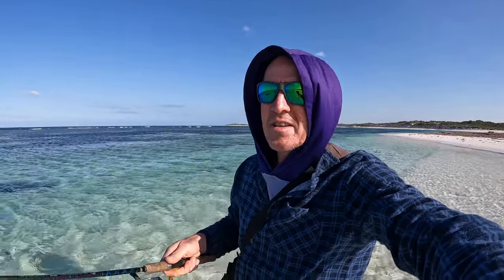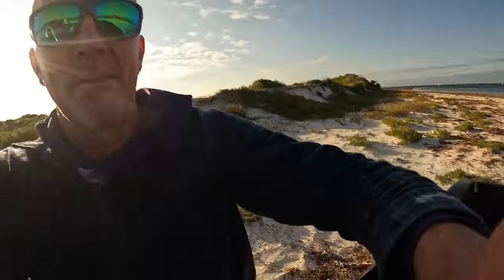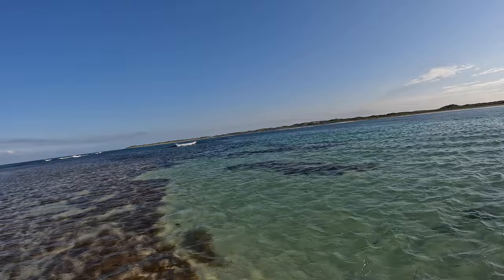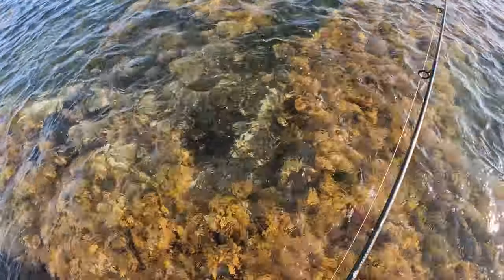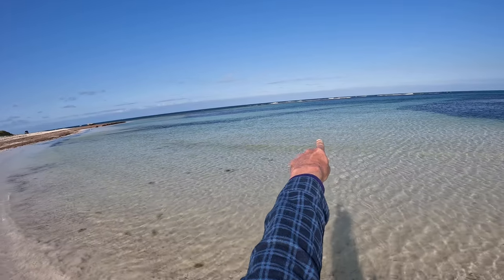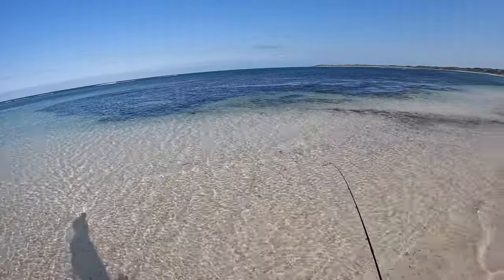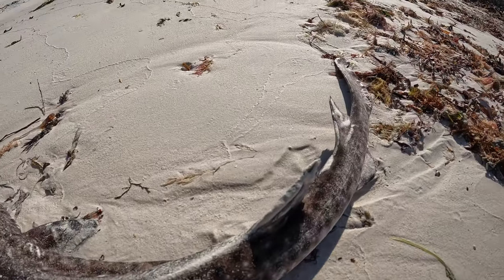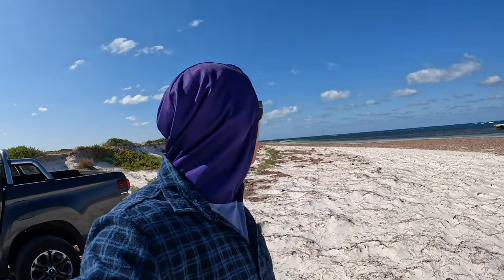Fishing Clean Australian Beaches (Exploring NEW Spots)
The whole beach to himself, Scotty is out exploring looking for some new spots to fish.